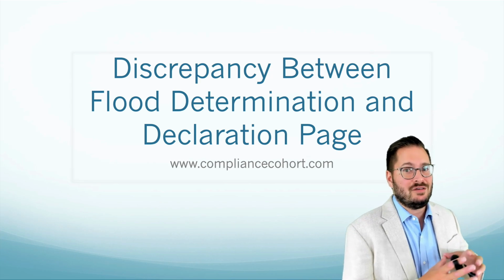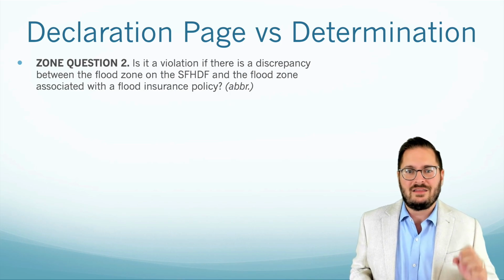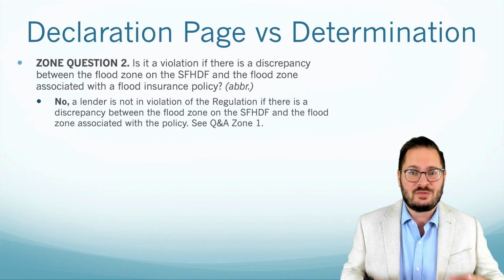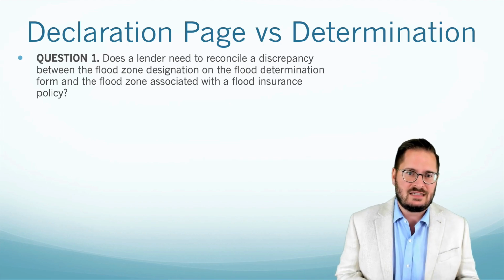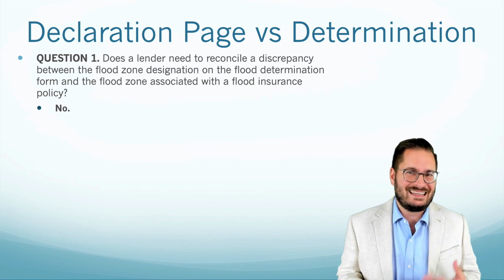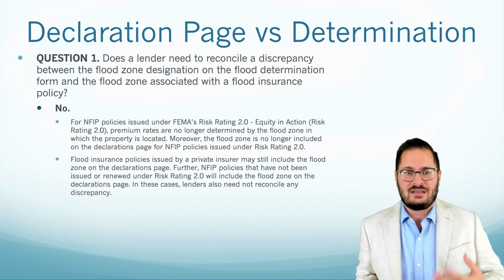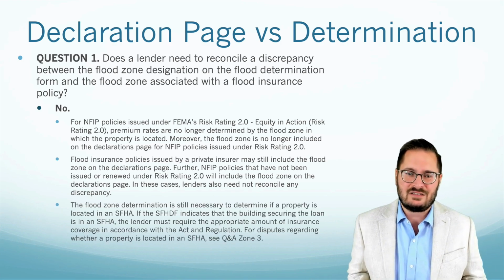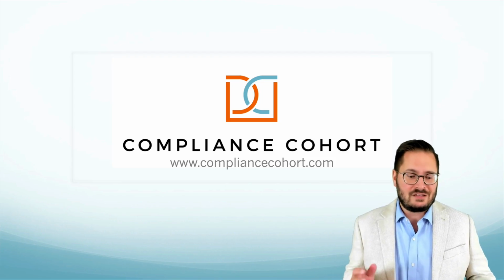Discrepancy Between Flood Determination and Declaration Page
In this Compliance Clip, Adam discusses what lenders must do if there is a discrepancy between the flood determination and the declaration page.  While the industry has long understood one answer to this question, the May 2022 Flood Q&A’s made some significant changes to what is expected when there is a discrepancy between the declaration page and flood determination. Therefore, Adam discusses the applicable Flood Q&A’s as well as how FEMA 2.0 has impacted the answer to this question.

For those interested in taking a deep-dive into the 2022 Flood Q&A changes, check out our 2022 Flood FAQs program